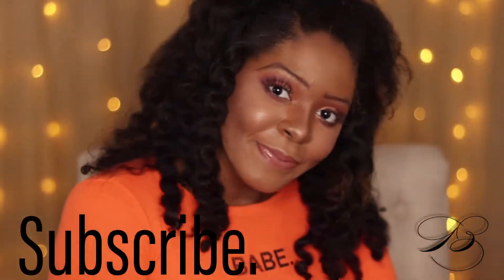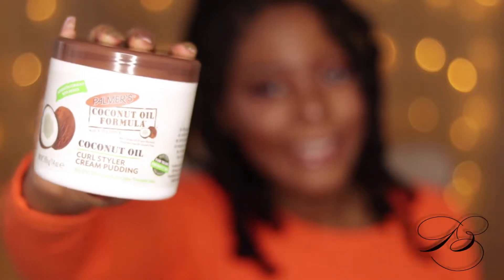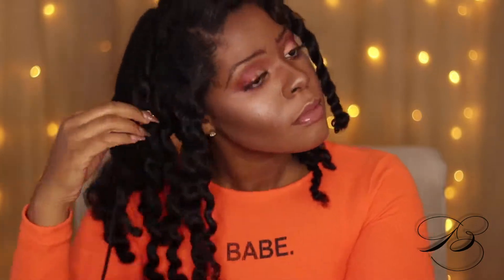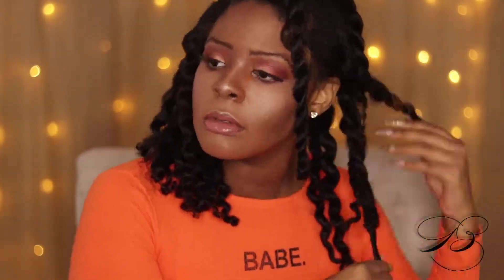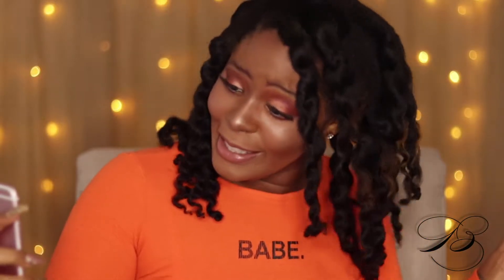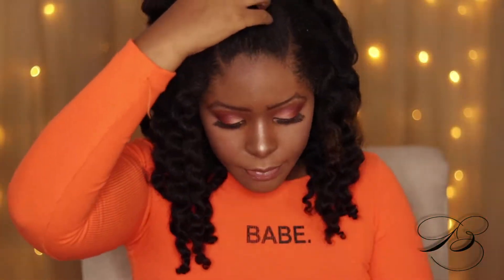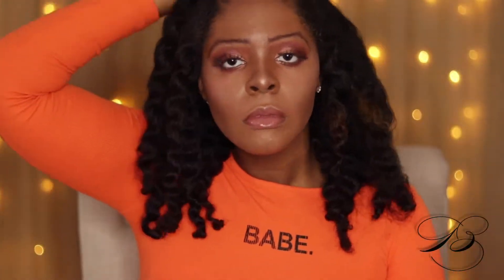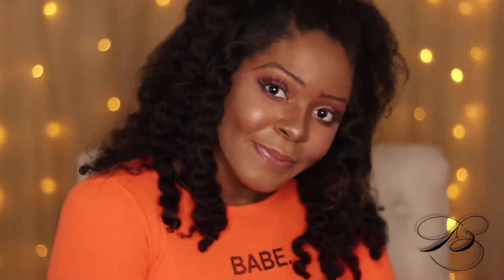FAST + EASY Twist Out for BOMB Natural Hair | Palmer's Coconut Oil | Brandi Rachell Bordeaux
This my FIRST EVER Tutorial and I am super excited to share it with you! This tutorial highlights a FAST + EASY TWIST OUT on my NATURAL HAIR using the PALMER'S COCONUT OIL FORMULA product line. I did receive these products from PALMER'S for free, but I must say that I am absolutely in love with both the PALMER'S COCONUT OIL FORMULA product line AND with my results on my FIRST EVER Tutorial on my NATURAL HAIR ! I think I may have found a NEW HOLY GRAIL of products

XO Brandi.

PRODUCTS USED to achieve this look:

PALMER'S Coconut Oil Formula:
Conditioning Shampoo
Repairing Conditioner
Leave - In Conditioner
Hair Milk Smoothie
Curl Styler Cream Pudding
Dry Oil Mist

Lighting | Ring Light from EBAY

Editing | Adobe Premiere PRO & PhotoShop